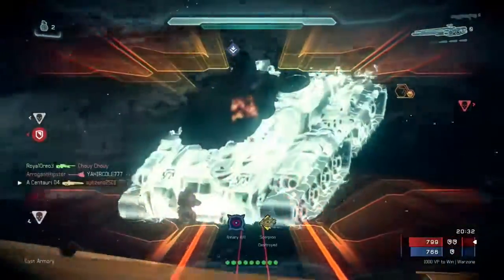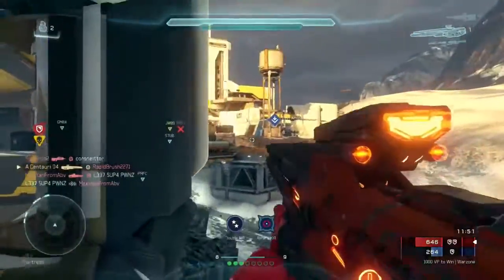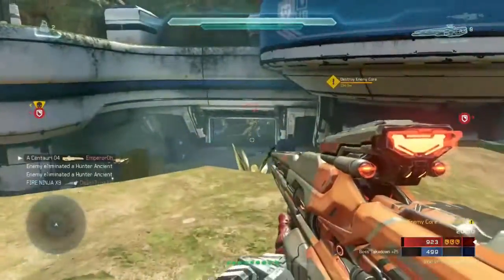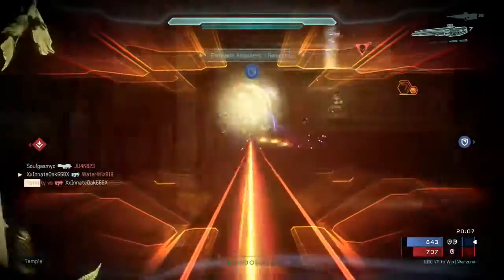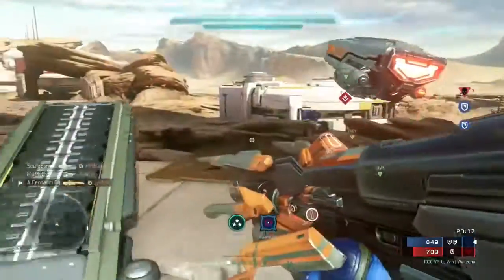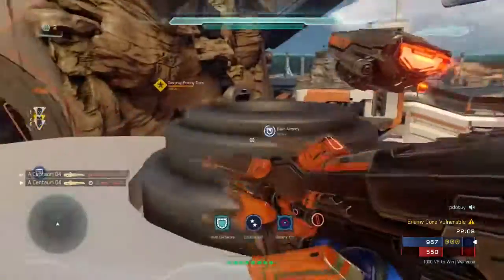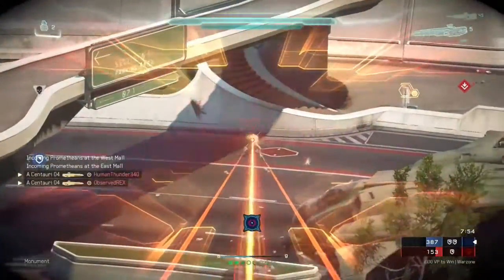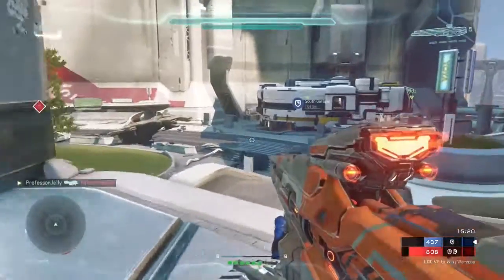RETINA OF THE MIND'S EYE BINARY! (Ultra Rare Weapon) - Halo 5 Warzone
Weapon Description:
Improved Binary Rifle upgraded with additional magazine capacity.

I really like this binary rifle because it has the extra ammo which makes it easy for multikills.

Song by Jim Yosef. Name of song is Speed.